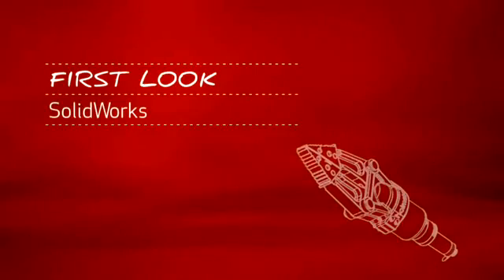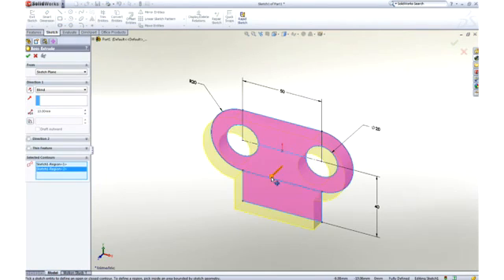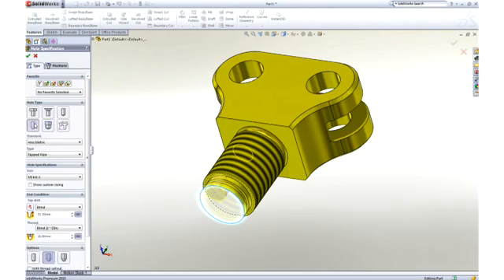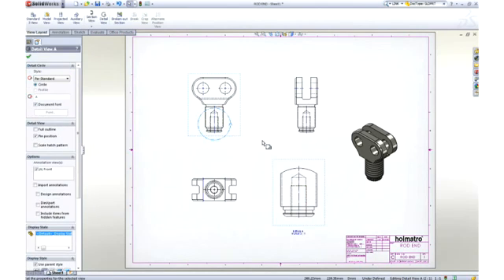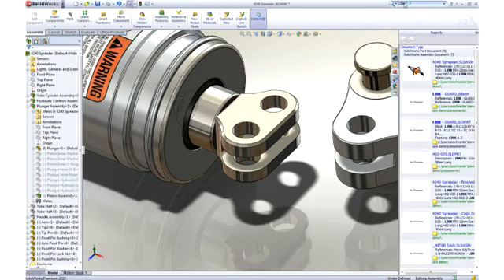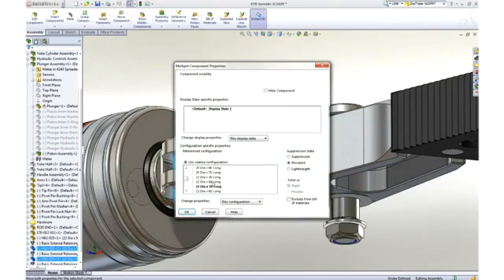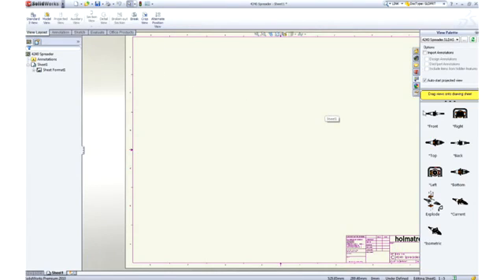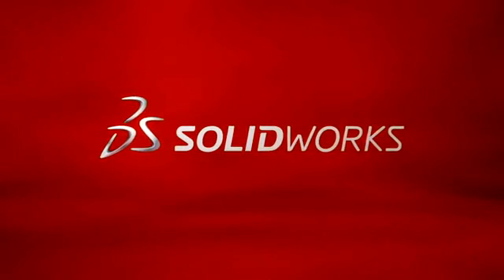First Look at SOLIDWORKS 3D CAD Software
SolidWorks is the ultimate tool to design, validate, communicate, and manage your 3D CAD models. With efficient part, assembly, and drawing capabilities, as well as available built-in simulation, routing, and image/animation creation tools.